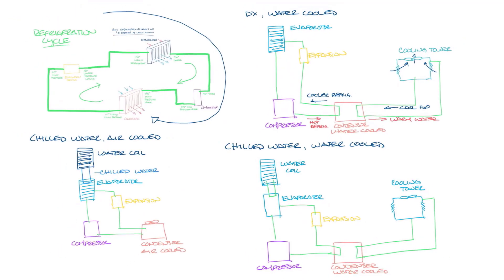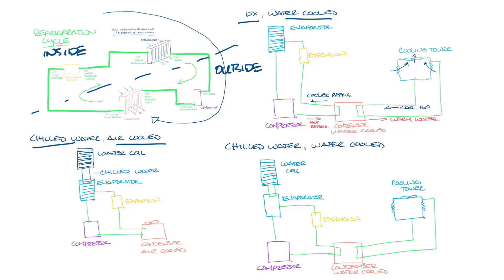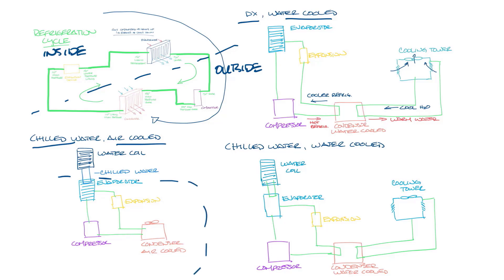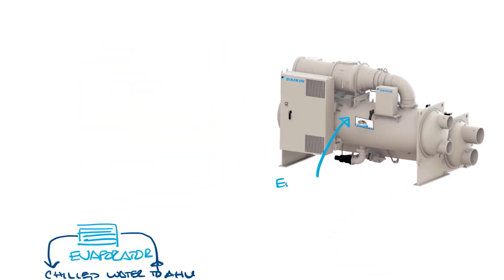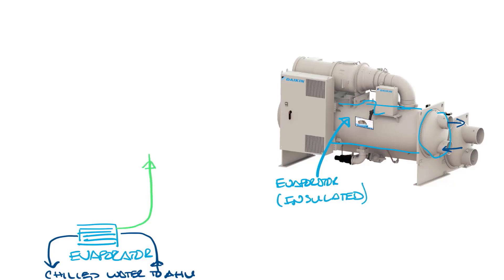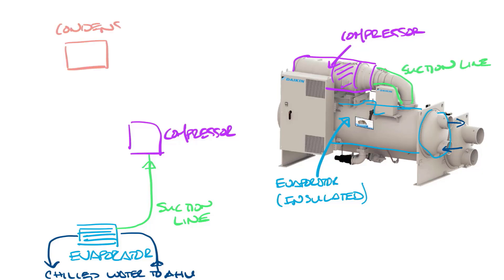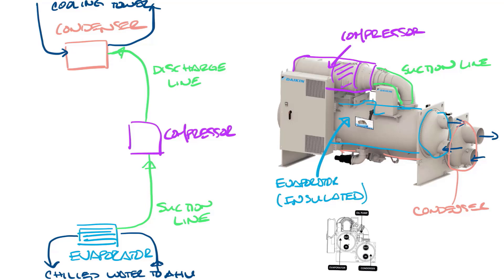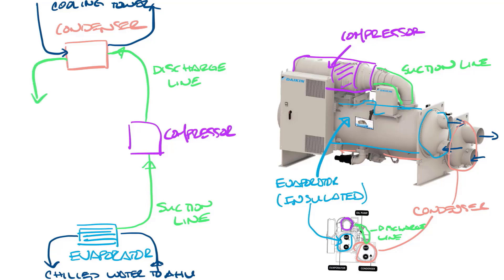NSW HVAC Academy - Chiller Basics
This week's video discusses the basic chiller components.